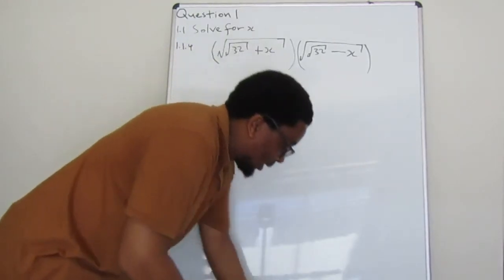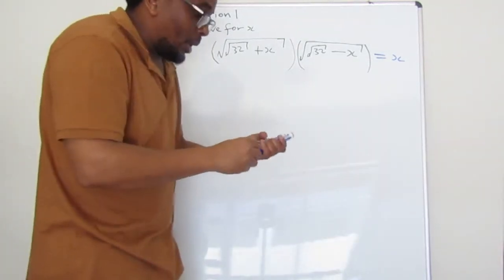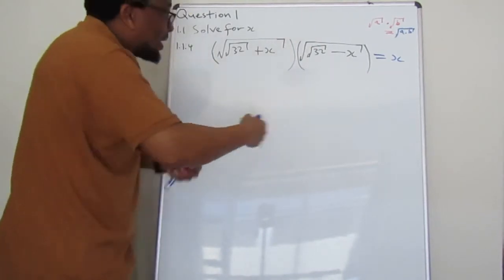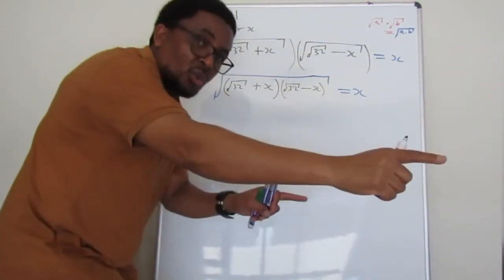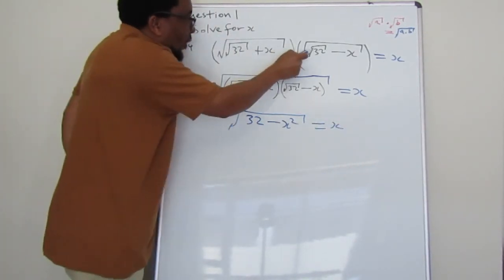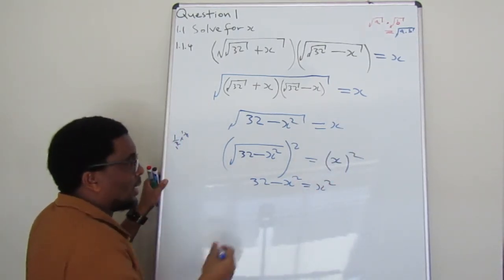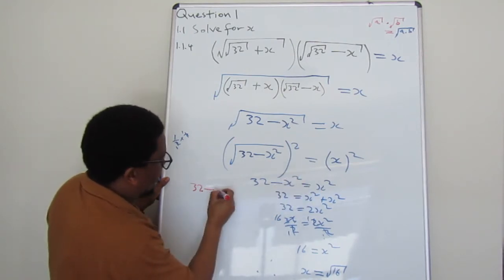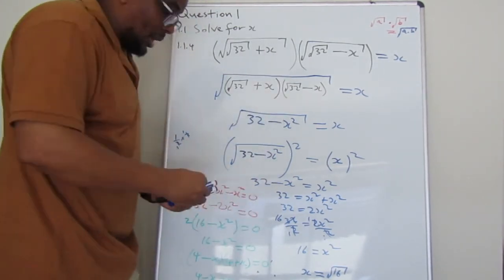GRADES 11 and 12 MATHEMATICS SQUARE ROOTS Compressed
How to solve for x when working with square roots.